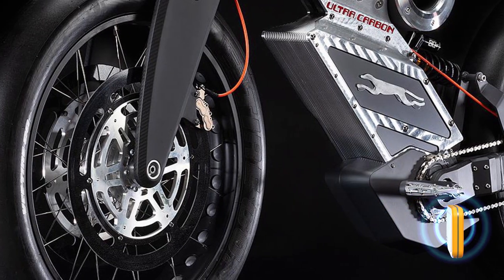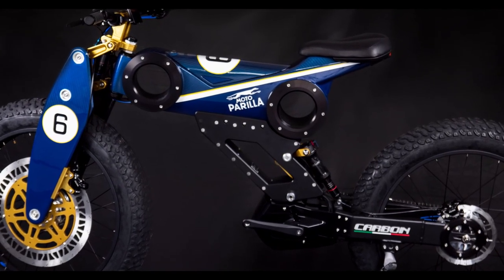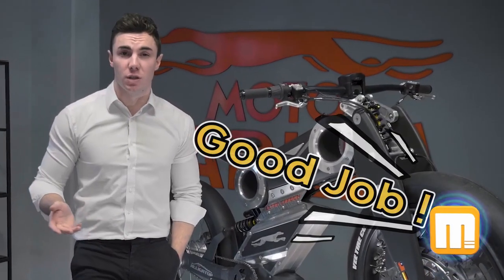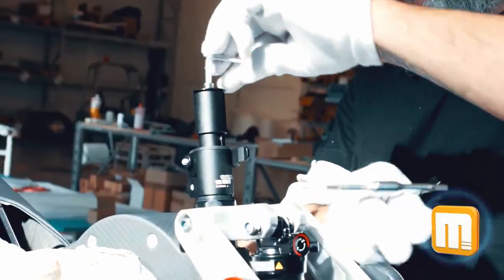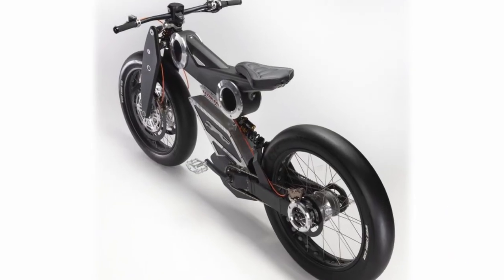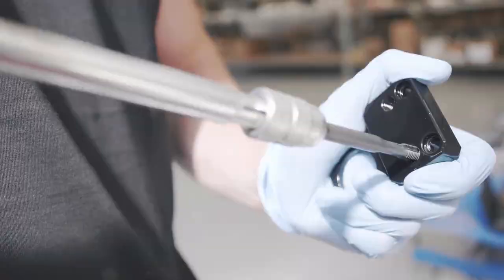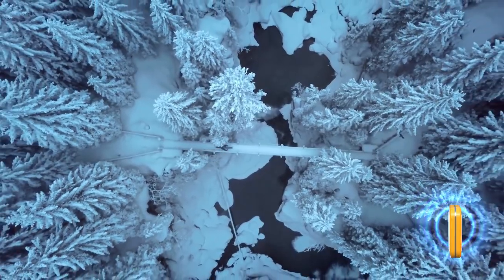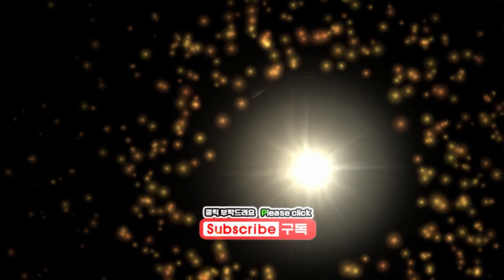2023 New Moto Parilla 4000W Carbon Ultra SUV Electric Bike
Carbon 1000 SUV

Here’s the moment that asks the buyer to face the music. The different power outputs provided by the Bafang electric motor also dictate the e-bike’s price. Which means that the least expensive version is the one packing 250 watts. Moto Parilla will see you one for €9,930 (price for Europe) or $7,288 (price for the U.S.). Again, that’s the average starting sticker of your mom’s supermini in Europe . The 500-watt version will asks for €8,089 or $7,435, while the fully-blown 750-watt Carbon e-bike will leave you without €8,272 or $7,603.